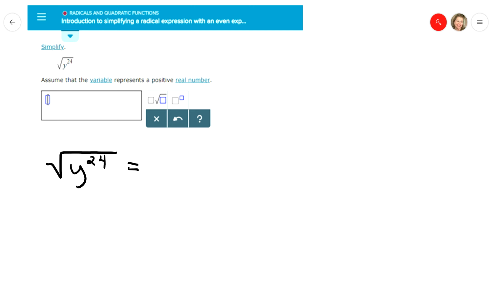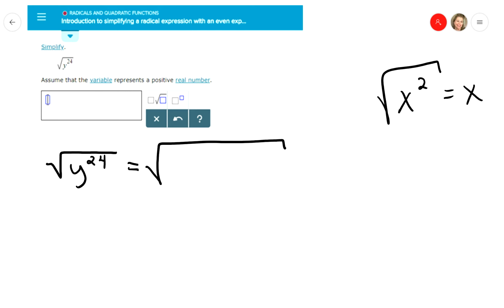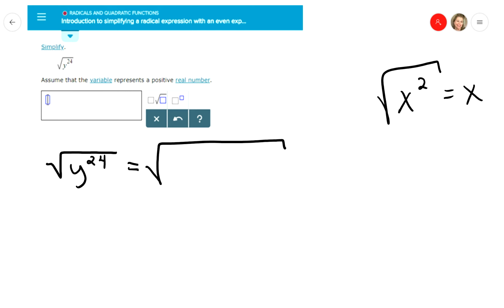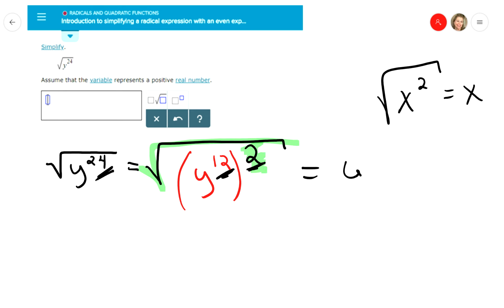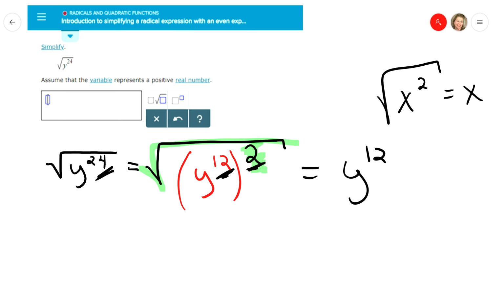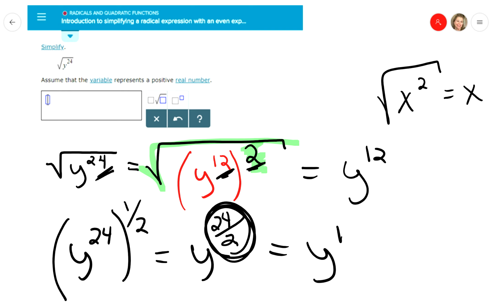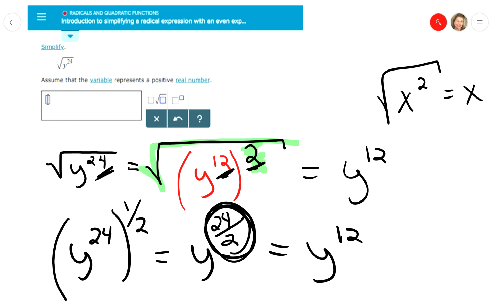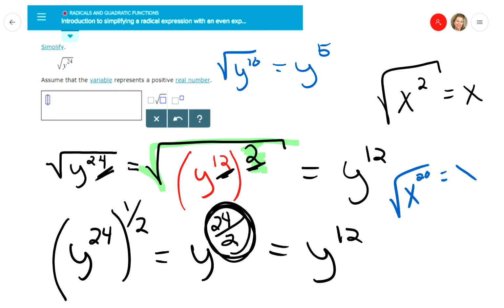MAT 136 - Introduction to simplifying a radical expression with an even exponent